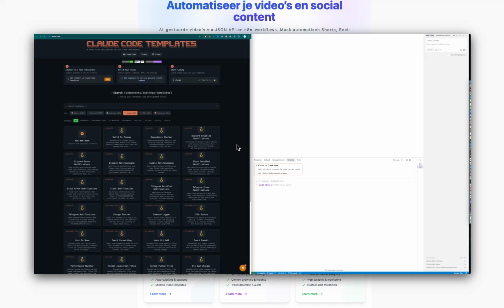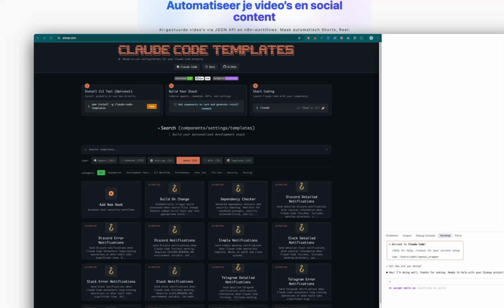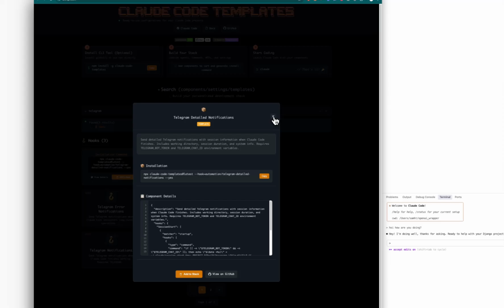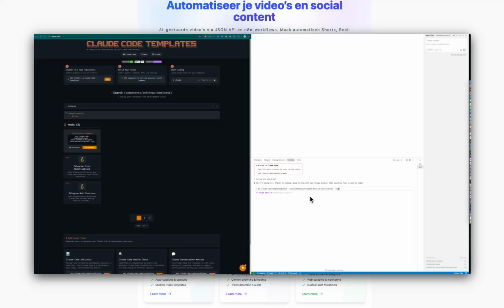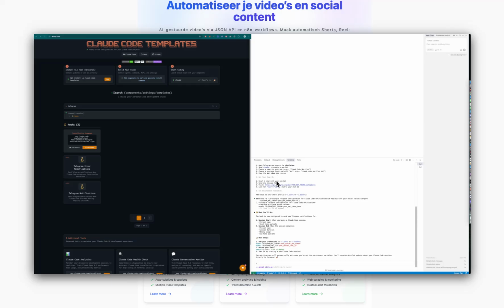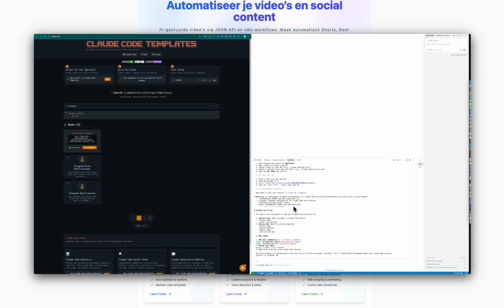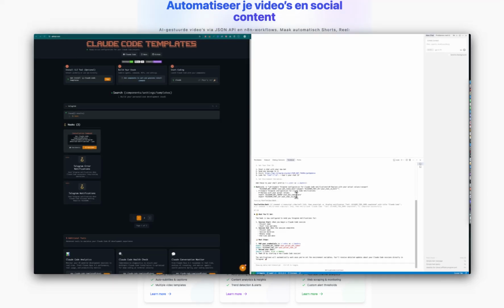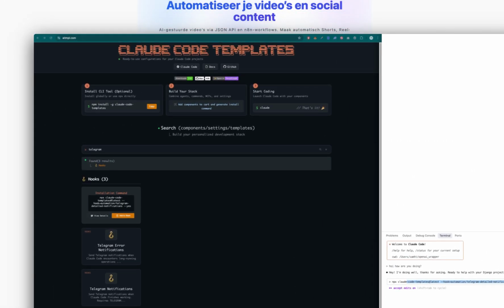Connect Telegram to Claude Code Hooks in 5 Minutes [Step by Step]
Want instant Telegram alerts when Claude Code starts or finishes tasks? In this video I show the exact setup: create a Telegram bot, get your chat ID, install the Claude Code hook, and add your environment variables securely.

RESOURCES
- Claude Code

- Create a Telegram bot with BotFather
- Find your Telegram chat ID using getUpdates
- Install the Telegram notifications hook for Claude Code with npx
- Add TELEGRAM_BOT_TOKEN and TELEGRAM_CHAT_ID via environment variables
- Verify the integration with a quick test message

PREREQUISITES
- Node.js with npx available
- Claude Code installed and working

KEY COMMANDS SHOWN
npx claude-code-templates@latest --hook=automation/telegram-notifications --yes

SECURITY BASICS
- Do not hardcode tokens
- Use environment variables or a .env file and add .env to .gitignore